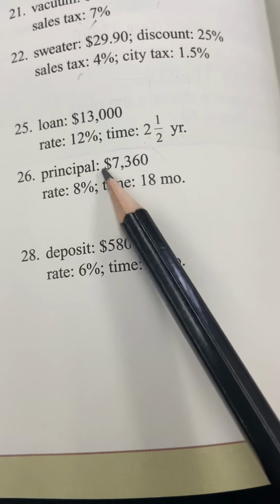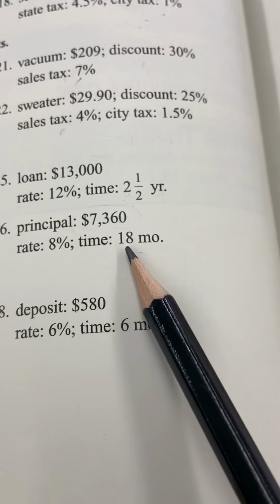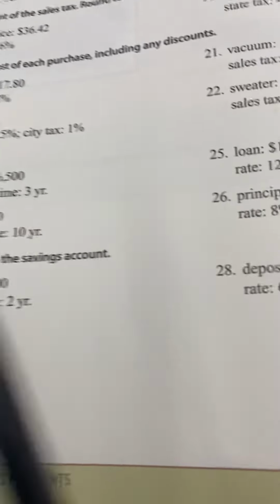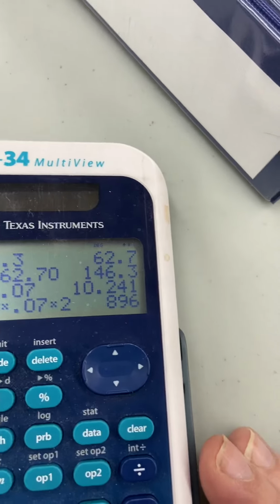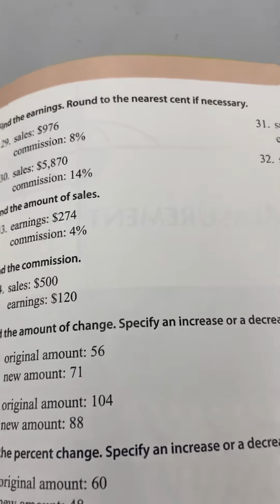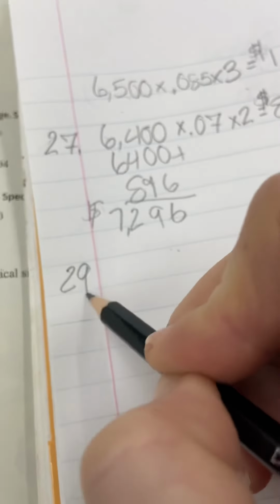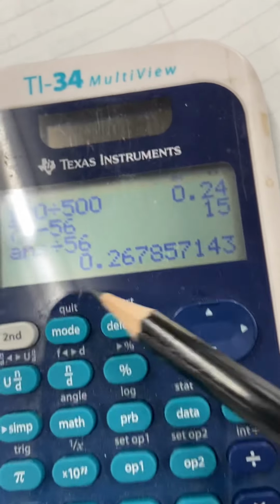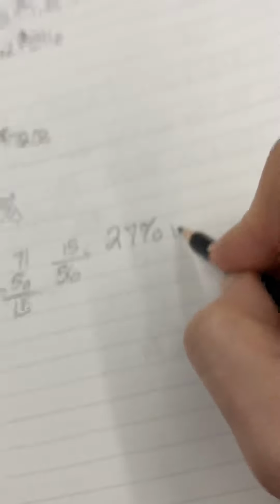Chapter 6 Review 23-42